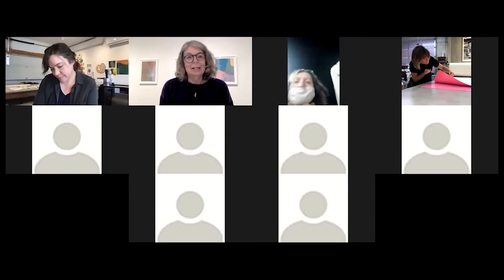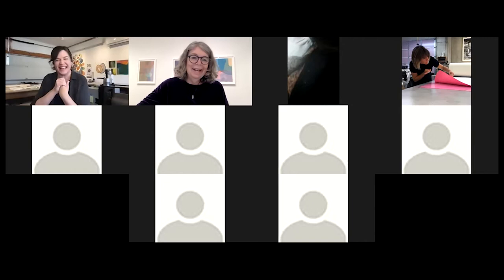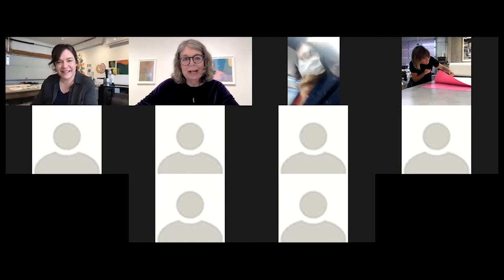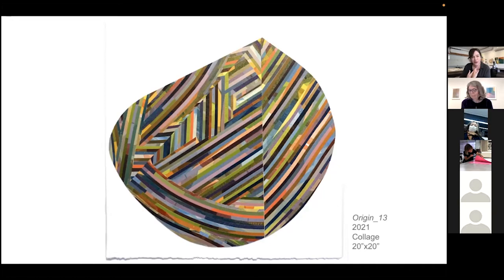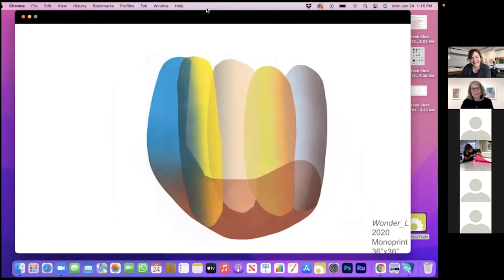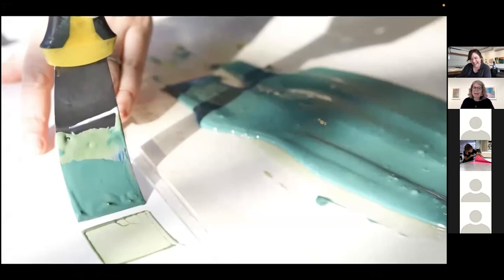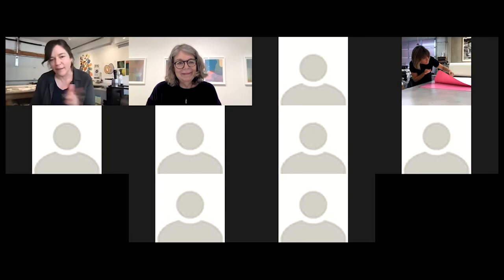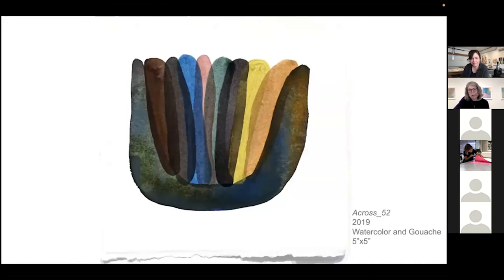Laura Crehuet Berman- Conversing about "Temporalities"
Laura Crehuet Berman and Katherine Brimberry discuss her exhibition of monoprints, paintings, and collages showing at Flatbed Center for Contemporary Printmaking.